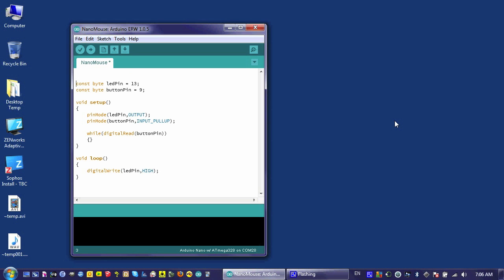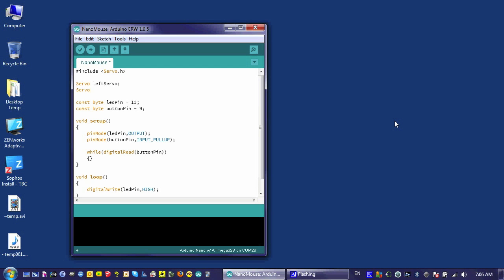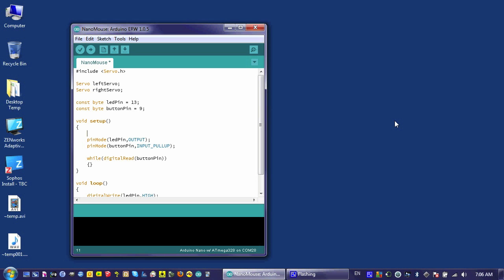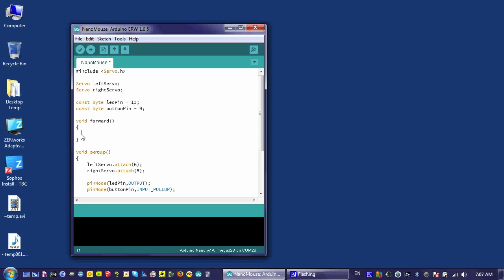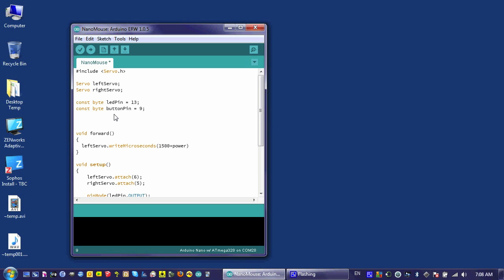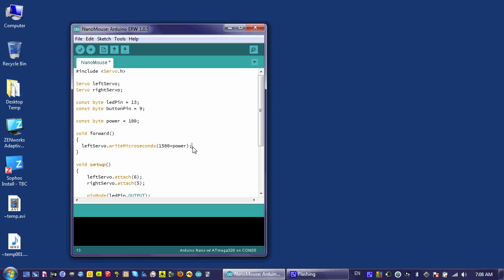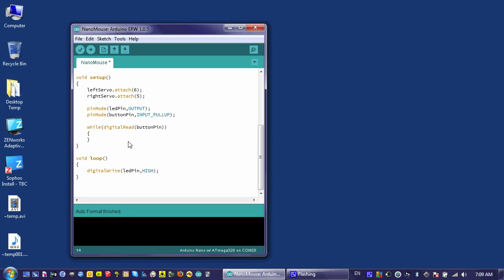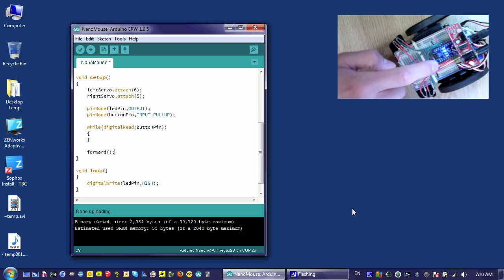forward() Function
For the rest of the videos in this course, go and login as a guest. Use a power level of 250 with the SM-S4303R servo motors.